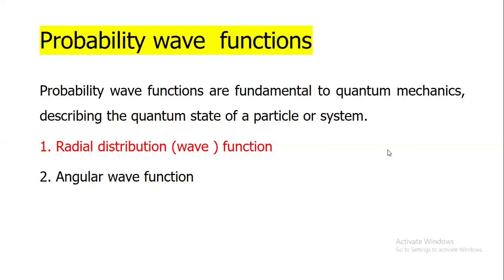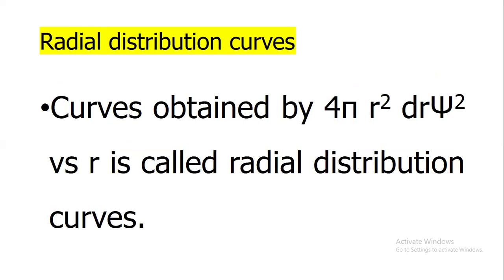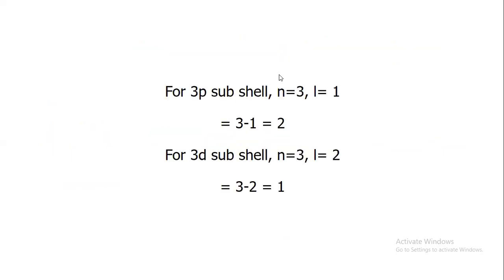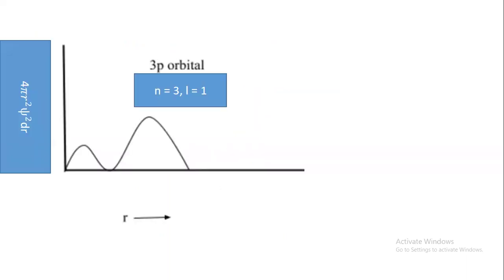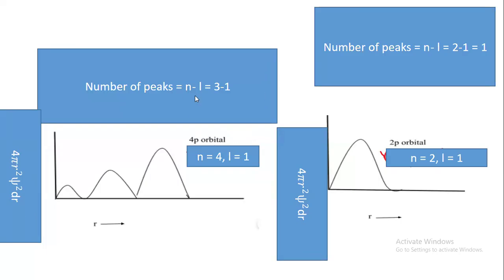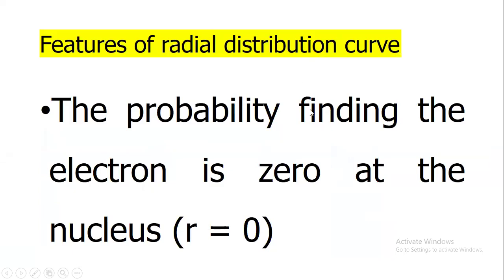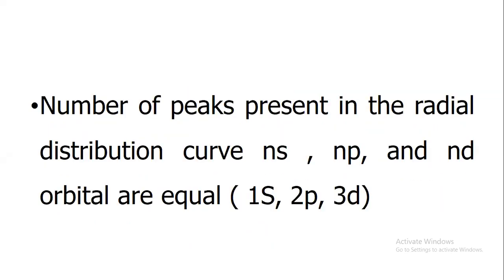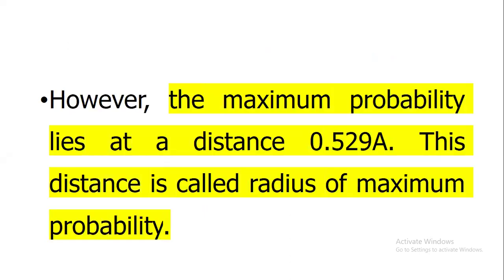Probability wave functions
Probability wave  functions@narendrabudhathoki5192